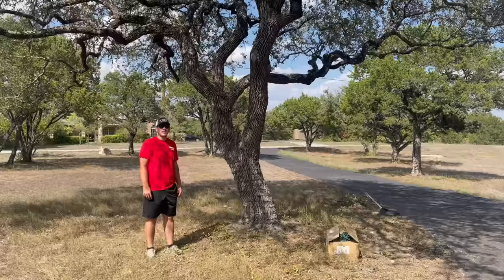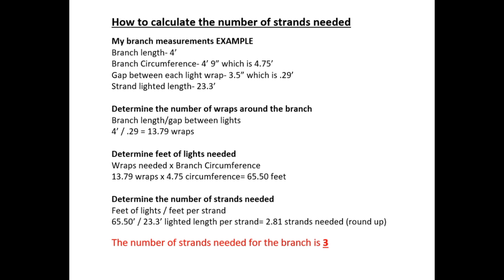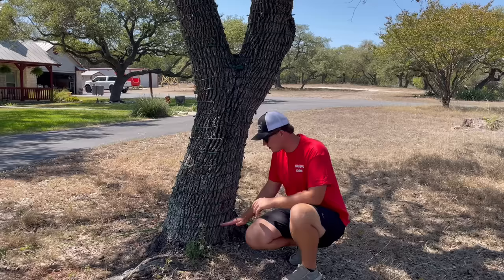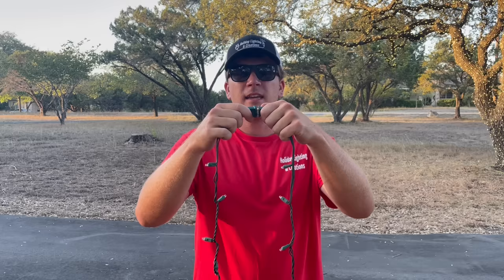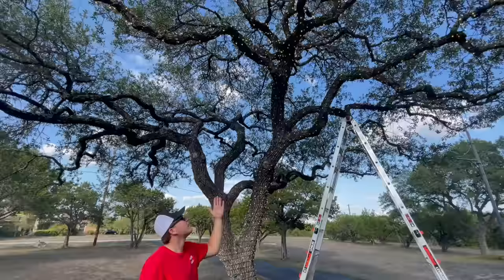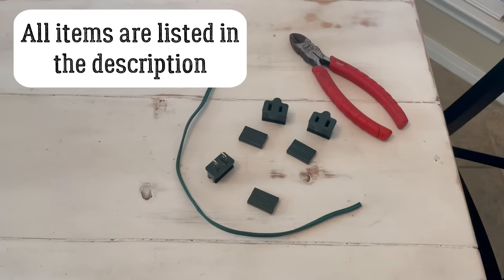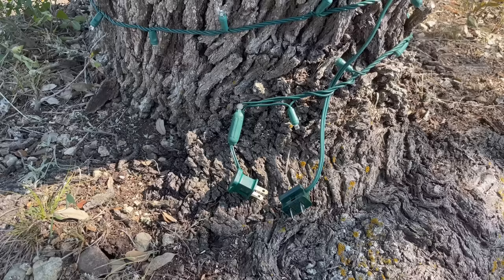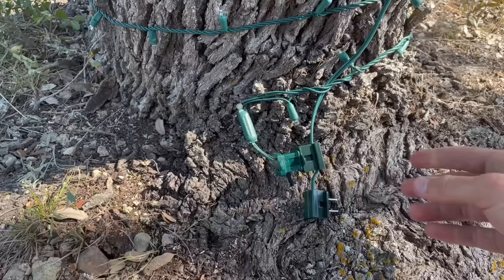How to wrap a tree with Christmas lights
Do you want your Christmas display to be the brightest on the block? In this video, I will show you how to wrap Christmas lights in a large tree like a professional. Make your Christmas display shine bright and make all your family, friends, and neighbors smile. I will also walk you through the steps on how to calculate the number of strands you will need.

All the trees that are shown in this video I personally wrapped by hand. I used an extension ladder, but you can use a lift if you would like. Wrapping trees like these are a passion of mine and I take a considerable amount of time to complete each one. I have been wrapping trees like these for years at our personal Christmas display which was featured on ABC’s “The Great Christmas Light Fight” in 2019. We were season 7 episode 4 and we were fortunate enough to WIN!

All the lights and materials I use are commercial grade to ensure they work for many years. I highly recommend using these products!

Have fun with this project and most importantly, BE SAFE! Good luck and Merry Christmas!
-Jordan

You will also need a large ladder. I use the little giant ladder and find it works the best.